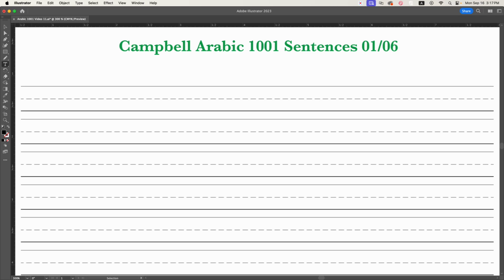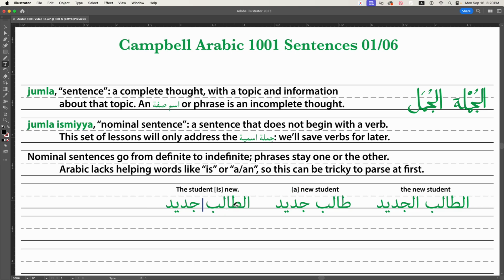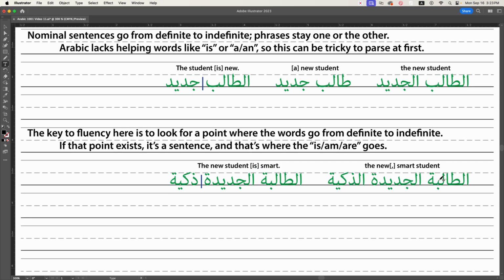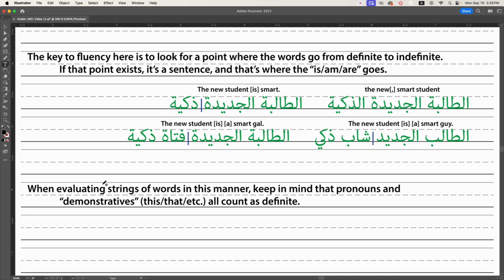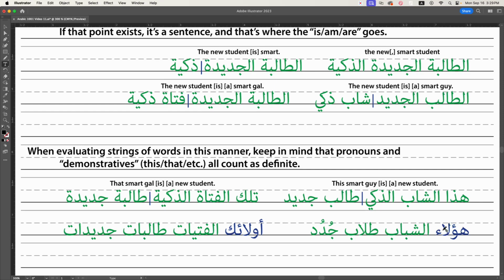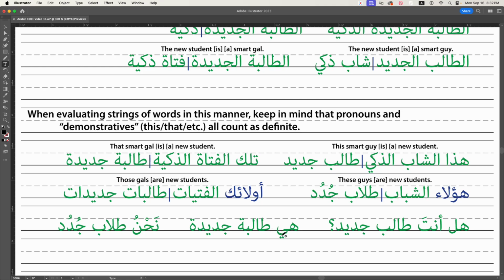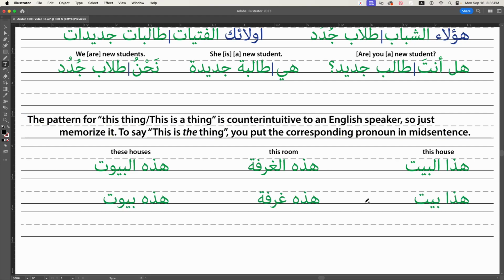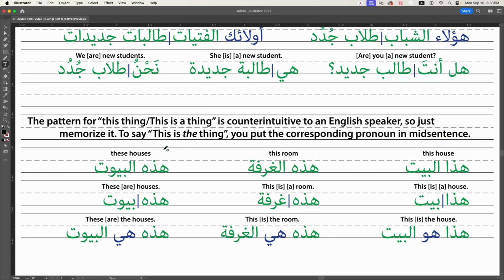Campbell A1001 Sentences 01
This series of six videos is the third series in a whole set of videos explaining the basics of how to speak, read and write al-fus7a or Modern Standard Arabic. These six videos will explore how to create simple sentences; this is much more complicated in Arabic than in English, because Arabic lacks helping words like “is”, “a” or “an”. The PDFs for these videos will be available for download after 27 September 2024; this description will be updated at that time. This first video discusses the basics of sentence formation.